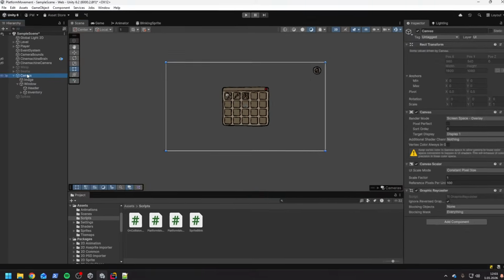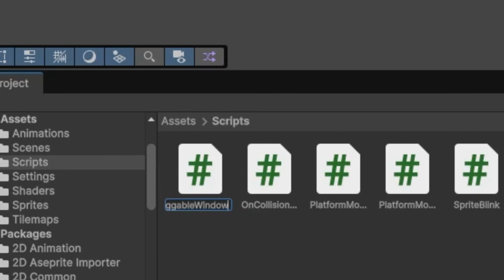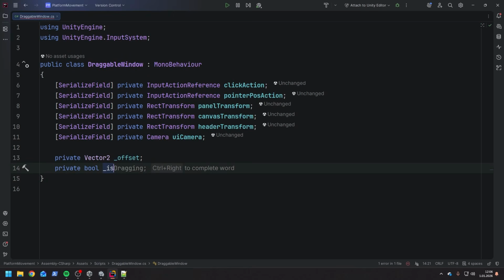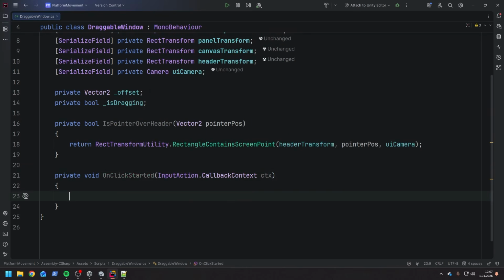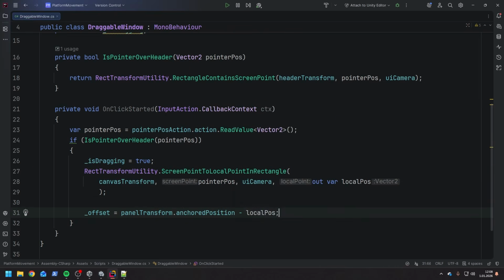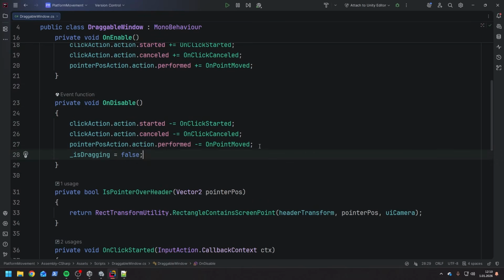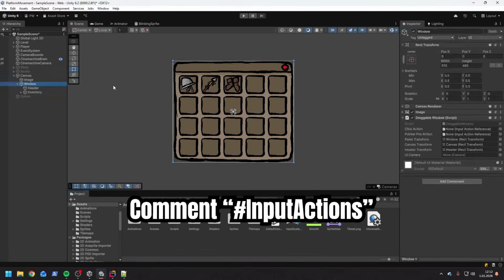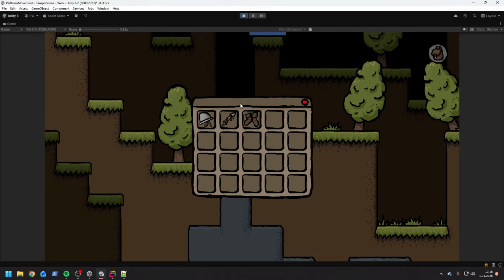Unity Tutorial: Draggable Windows & Panels (Clean UI Dragging with New Input System)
Draggable UI windows are one of those features almost every game needs – inventories, skill trees, settings panels – yet they’re often implemented in messy or fragile ways.

In this tutorial, I’ll show you how to create clean, reusable draggable windows and panels in Unity, using:

- RectTransformUtility
- The new Input System
- Proper offset handling (no snapping!)
- Support for Screen Space Overlay and Screen Space Camera canvases

We’ll build everything step by step, starting from a simple UI window with a draggable header, and end with a solution you can reuse across your entire project.

This approach works great for inventories, modals, popups, and editor-like UI.

If you are looking for a friendly, non-toxic game dev community visit us